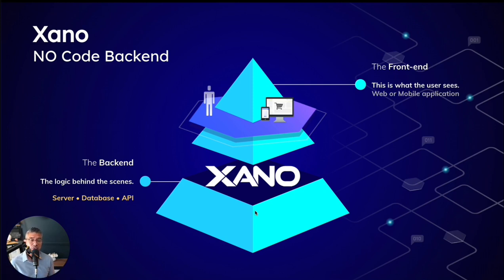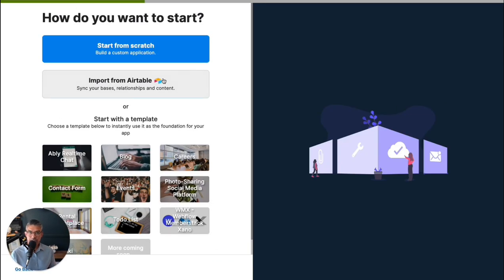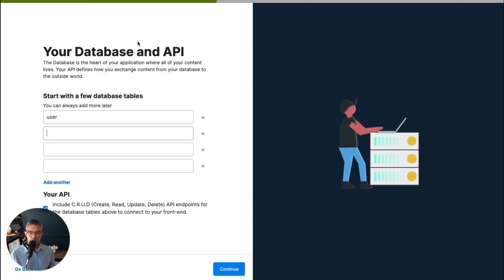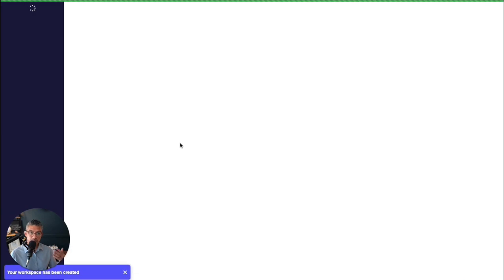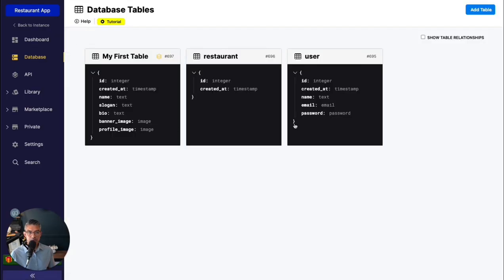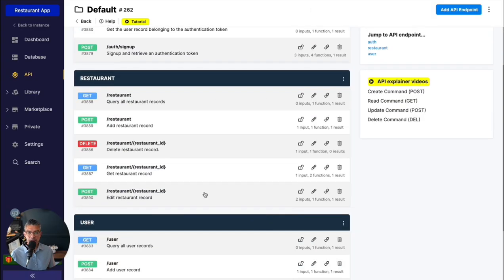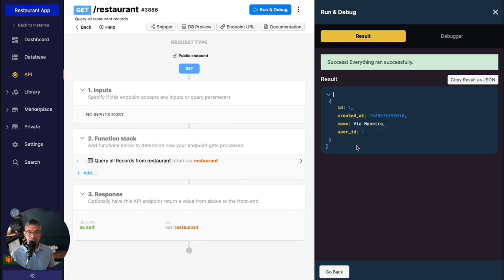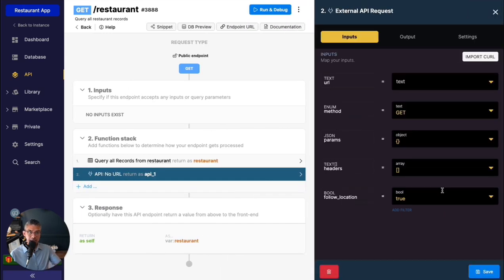What is Xano?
Chapters
0:00 Introduction
1:20 Xano Product Demo